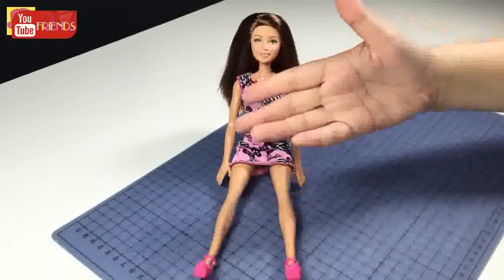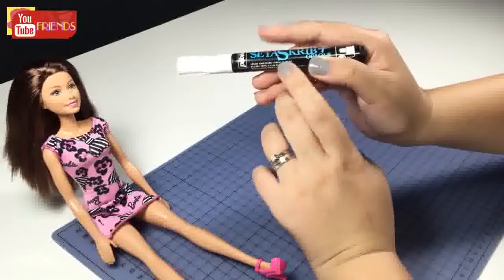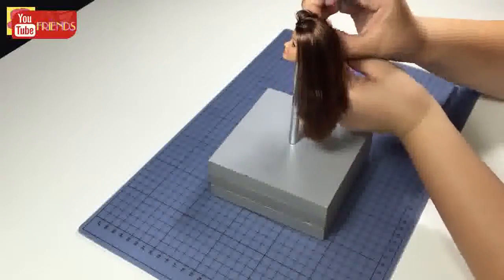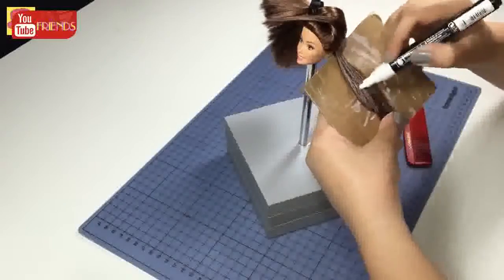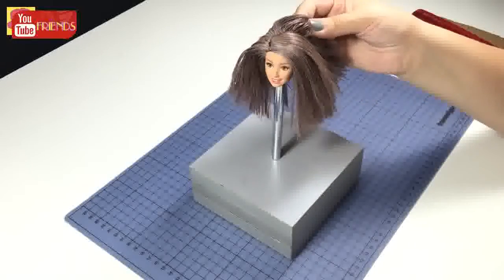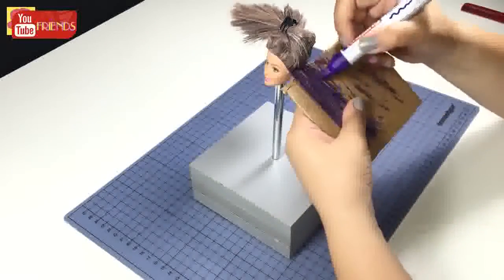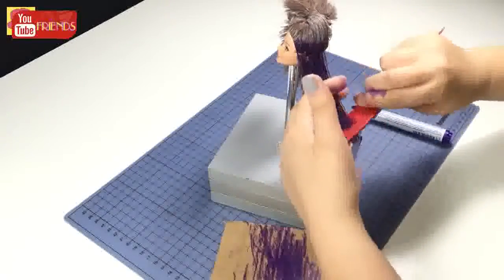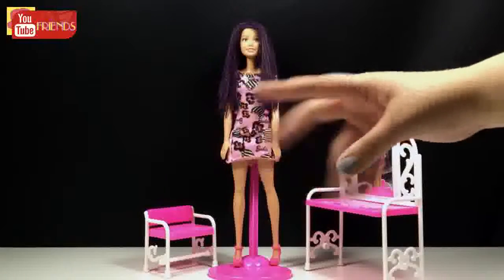DOES IT WORK How to Color Barbie Doll Dark Hair DIY Making Kids Toys